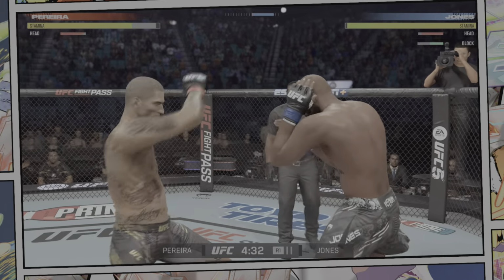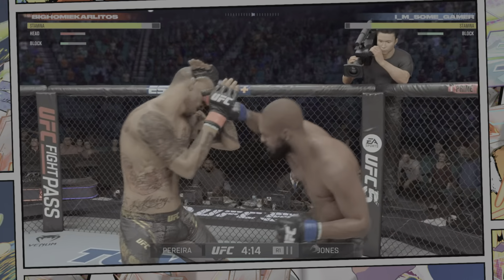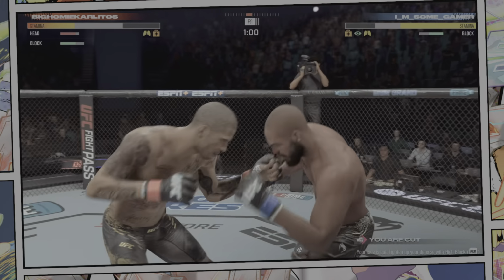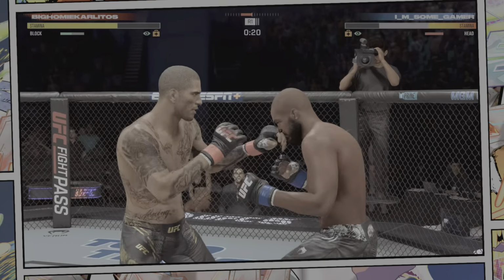ONE OF THE BEST KO'S YOU WILL SEE BETWEEN TWO OF THE GREATEST.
Welcome back guys to another UFC5 video where you will see one of the greatest knockouts that is on UFC5. Its a lightheavyweight showdown between JohnJones and AlexPereira you guys dont wanna miss this the ending is another level. Till next time God Bless ✌🏻